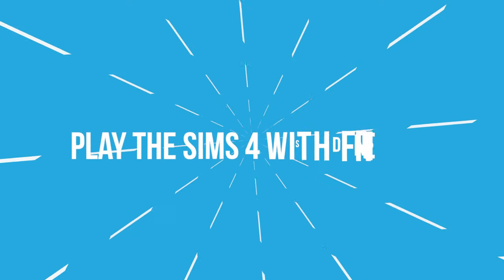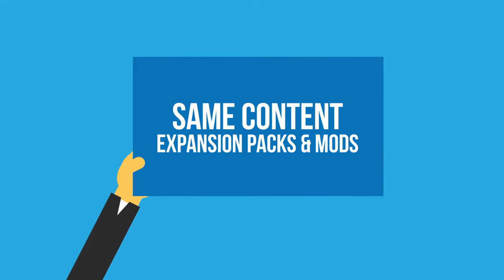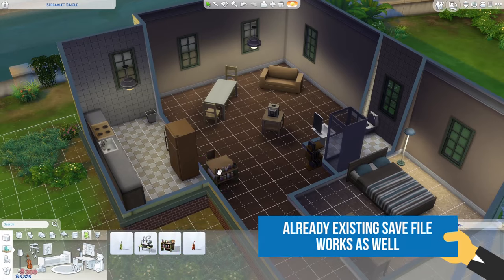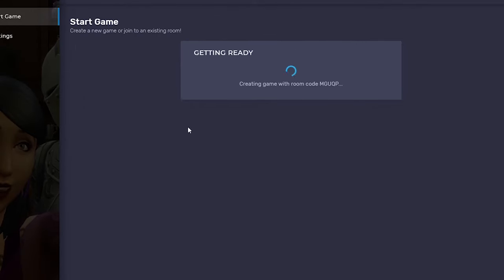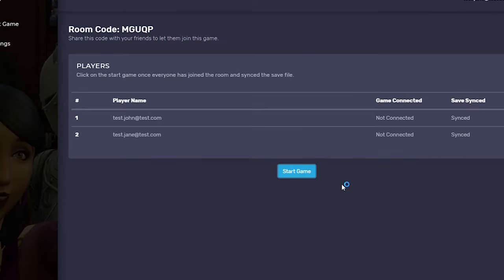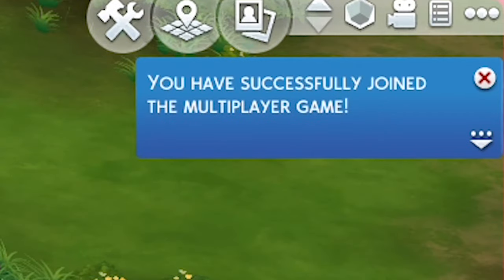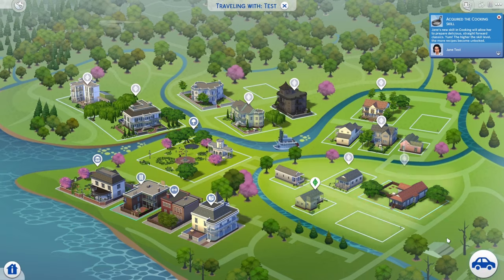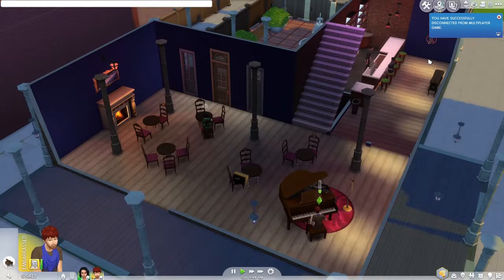Sims 4 Multiplayer Mod Online Install Guide - Play ONLINE with travel support! [2020 April]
Setting up the mod has never been easier! No more Hamachi, Firewall struggles, play online with anyone, out of the box with the online version of the S4MP mod!

Download the latest public version for FREE (LAN only)

The video was created using mod version 0.5.1, features and setup method may alter for other mod versions.